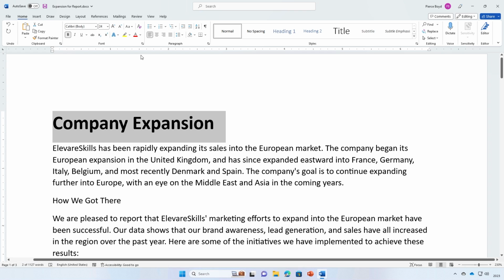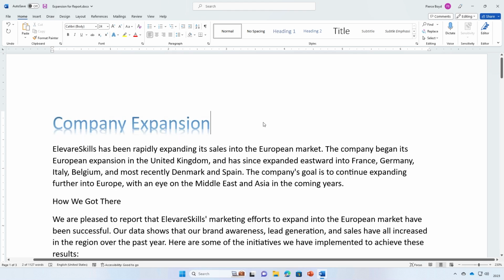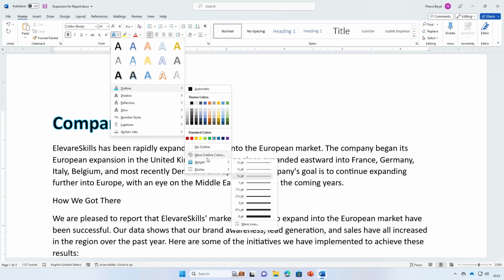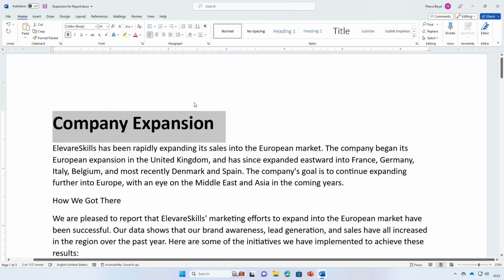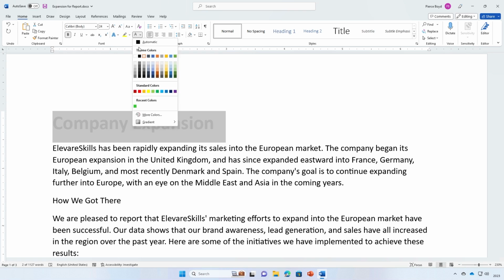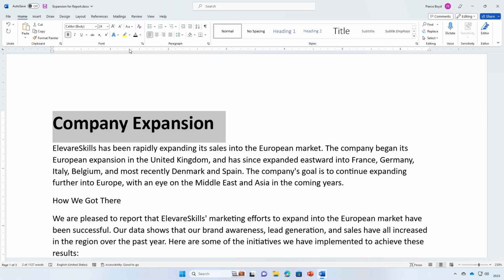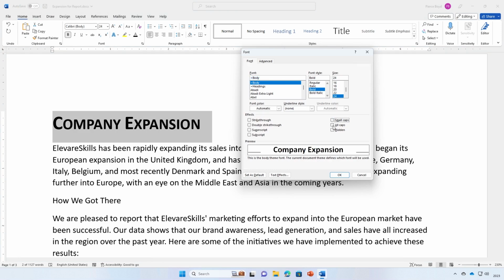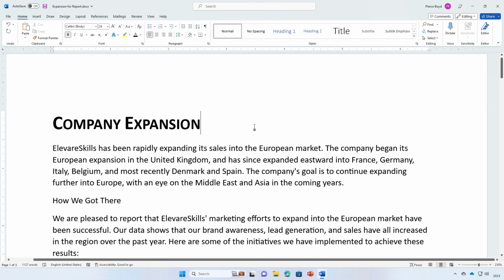23. Applying Aesthetic Text Effects